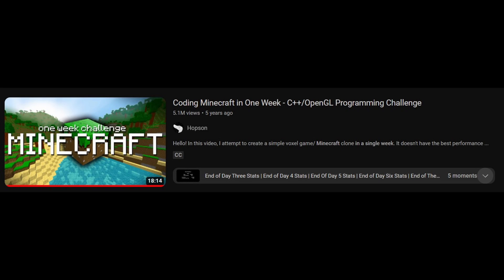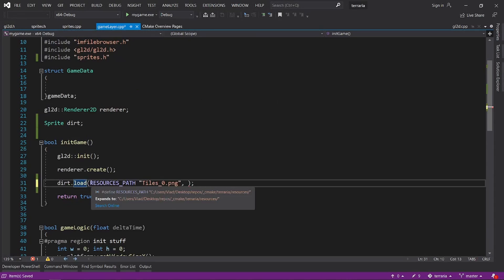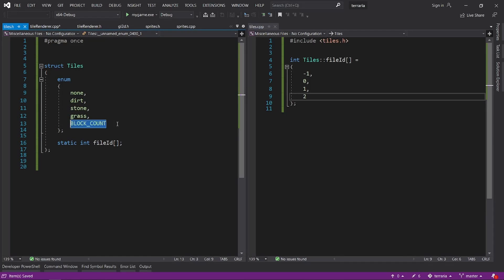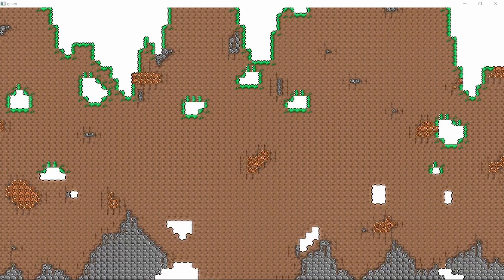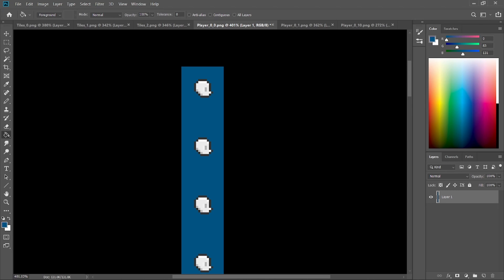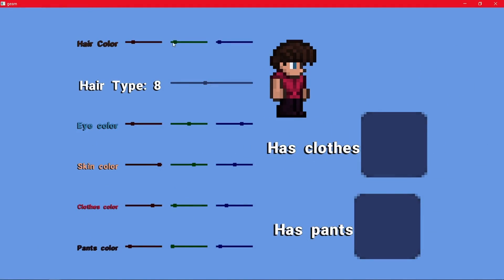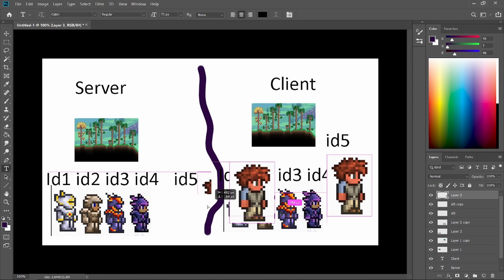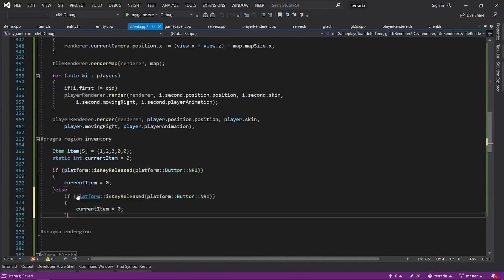Making Terraria from scratch in 3 days (multiplayer, no engine just c++)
In this video, I will be implementing Terraria in just 3 days in c++ from scratch. I will also have multiplayer support.

On this channel, I do low-level game programming and things related to it.

If you want to start doing this kind of stuff yourself, check out this short 4-minute video:

The art and music are owned by the Terraria developers.